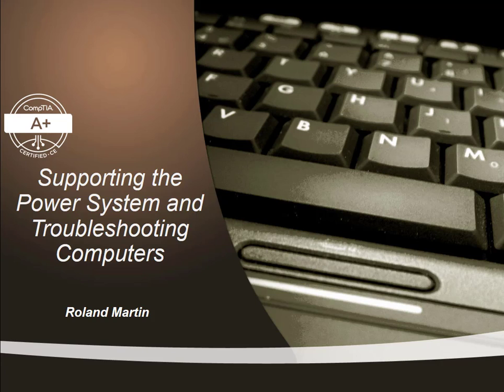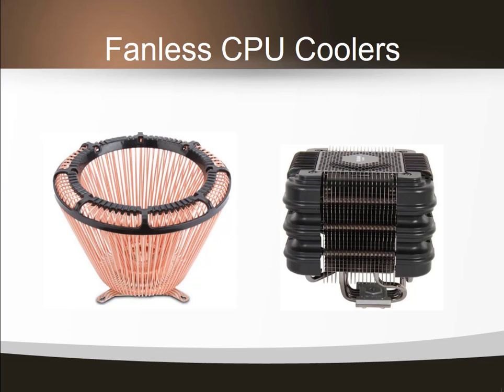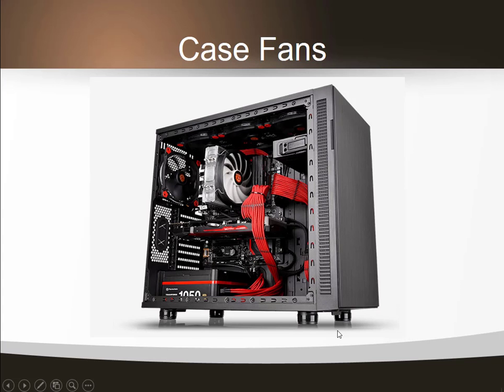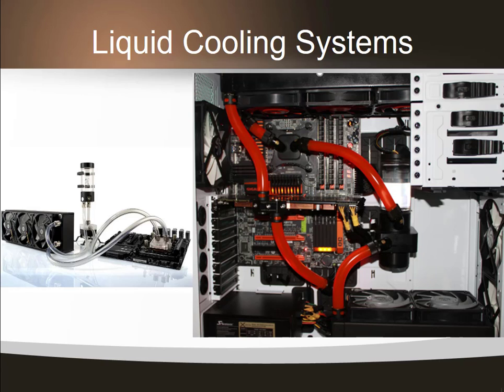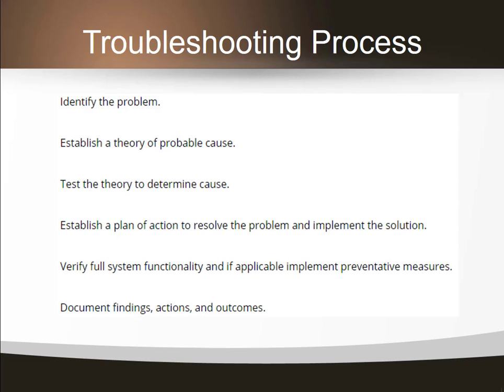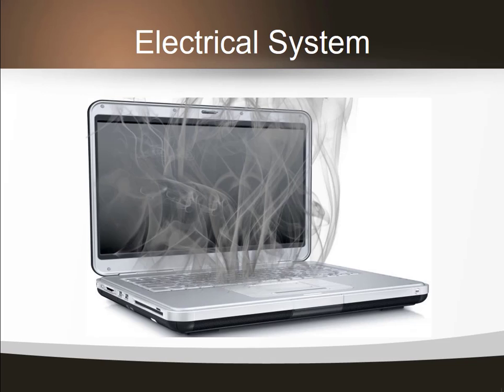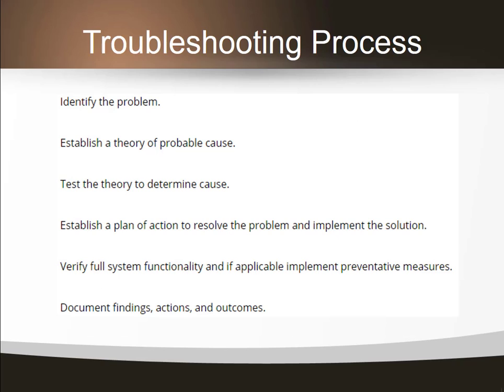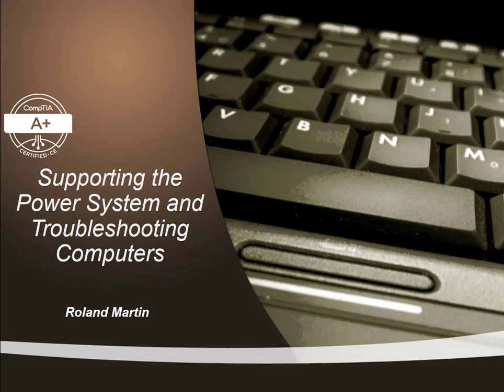Supporting the Power System and Troubleshooting Computers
Video lecture over CompTIA A+ concepts for Power Systems and Troubleshooting.